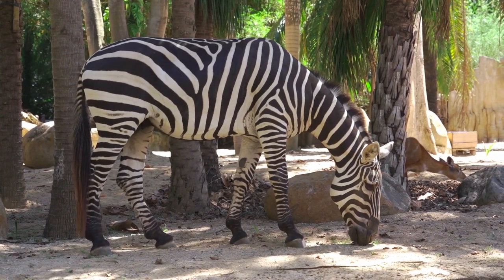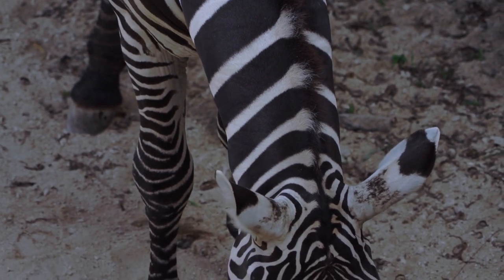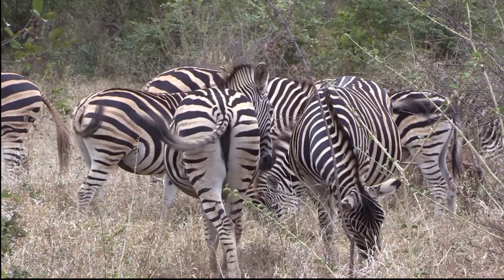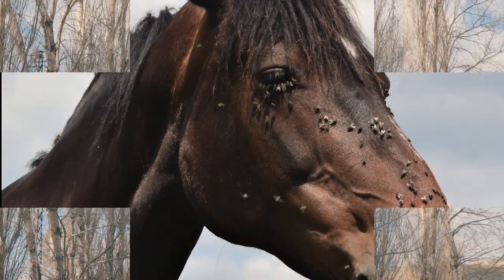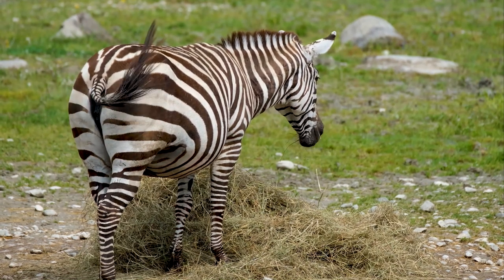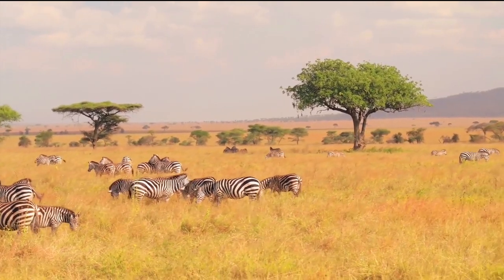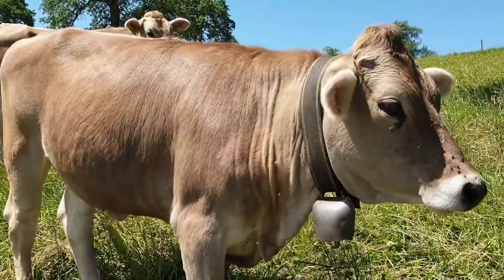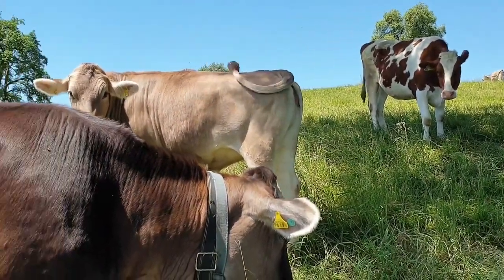Scientists Have Discovered How Zebra Stripes Work | Revealed The Reason Behind Zebra Fur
This video express  a recent research that has been done by some scientist, who worked on Zebra stripes. I have explain the research in visuals to understand in better way. finding facts are reveal that the strong black-white contrast and small dark patches in zebra fur are particularly effective in deterring horsefly attacks.

Longest Neck of Any Animal Ever New Fossil | Analysis Reveals Dinosaur With 50 Foot Neck